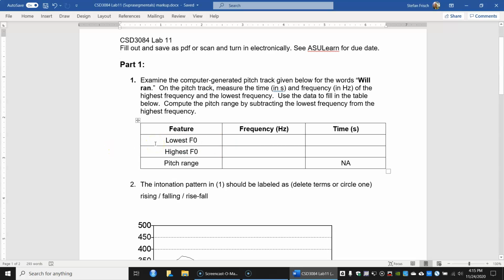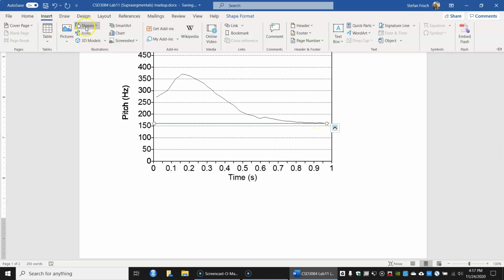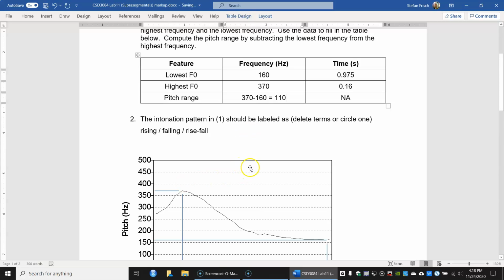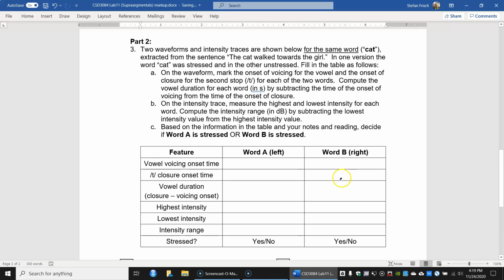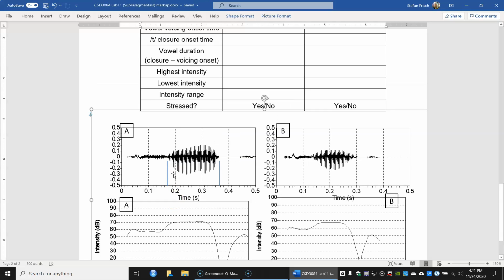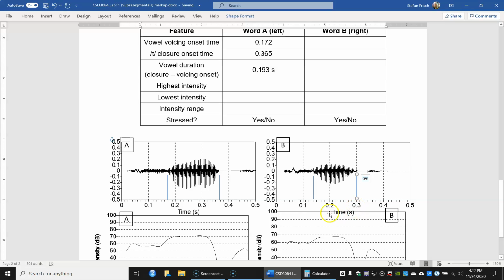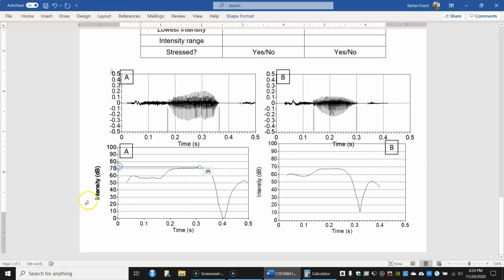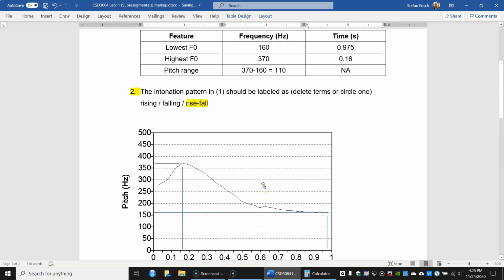CSD3084 Lab11 walkthrough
Discussion of lab 11 on measures of intonation and stress